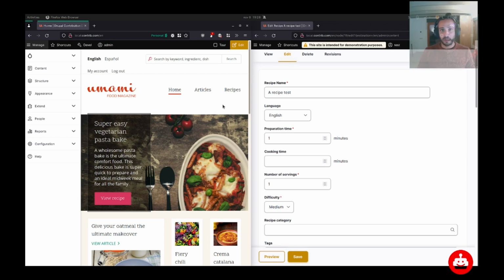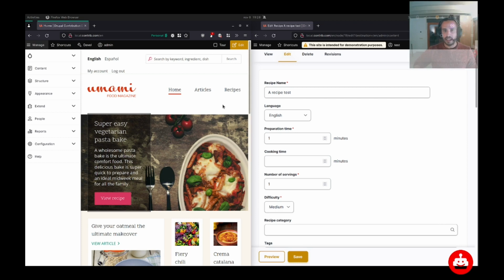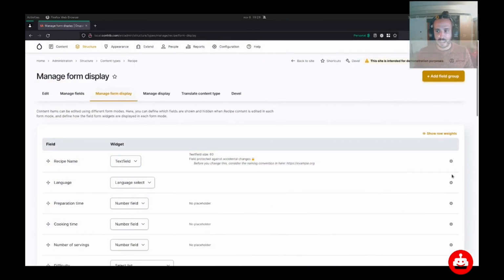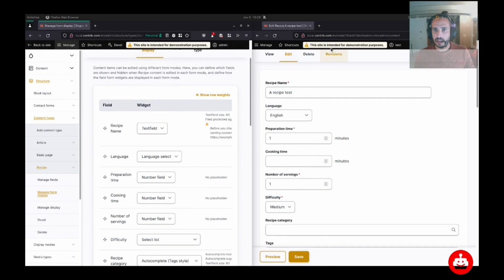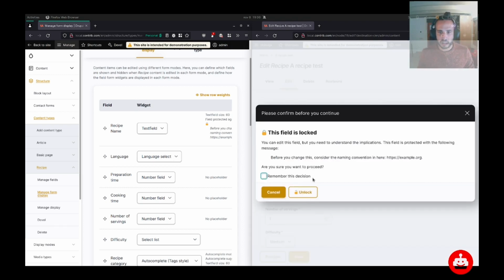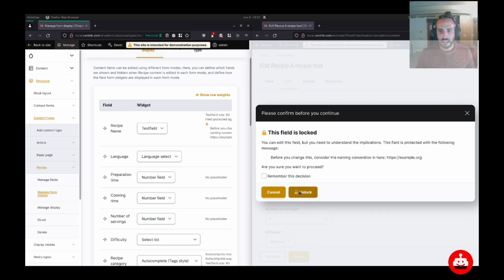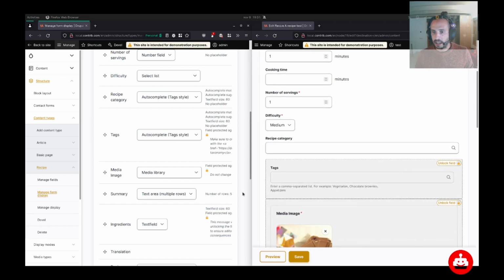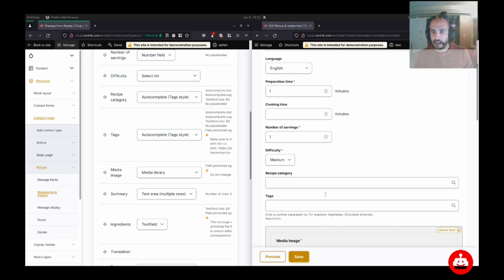The Field Protect Drupal Module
Field Protect adds some context for editorial teams so they can better understand the implications of modifying the values of certain fields.

Perfect for fields that editors can modify but need information beyond "help text" to convey consequences that are not immediately apparent.